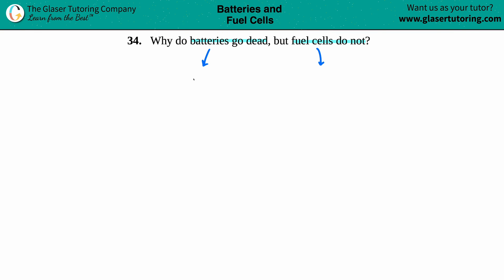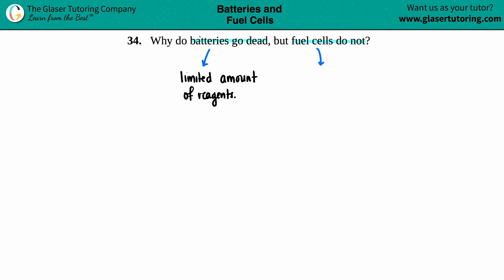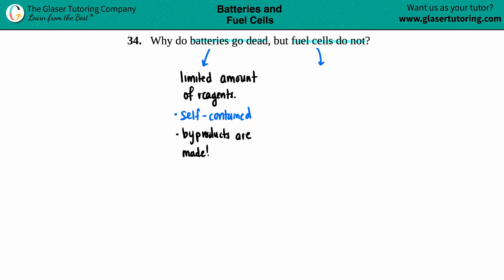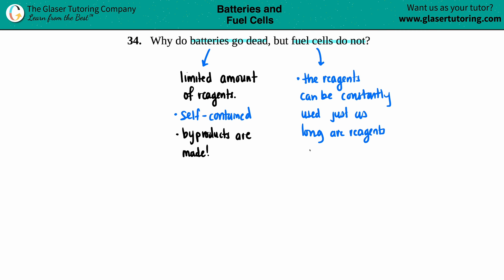17.34 | Why do batteries go dead, but fuel cells do not?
Why do batteries go dead, but fuel cells do not?